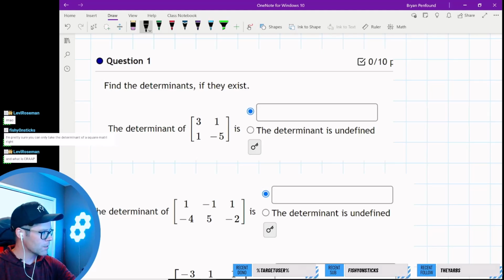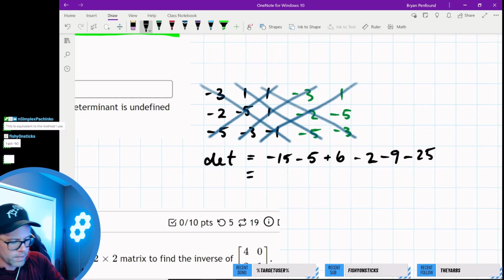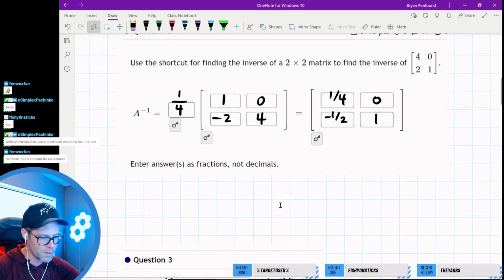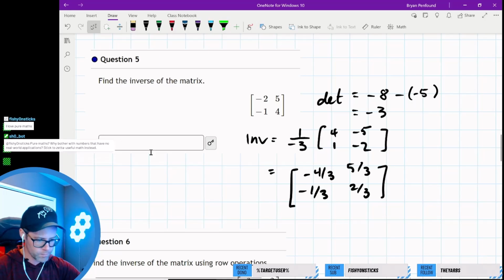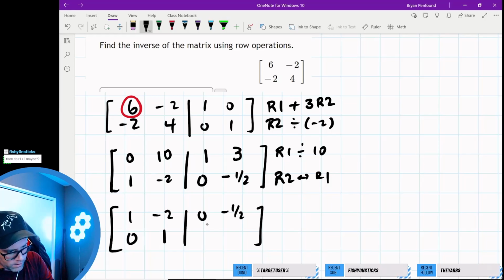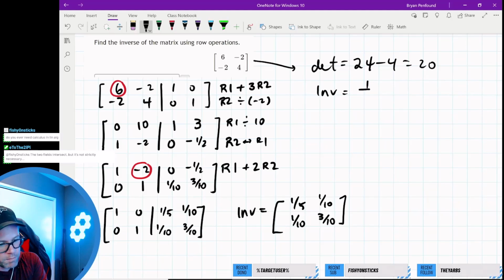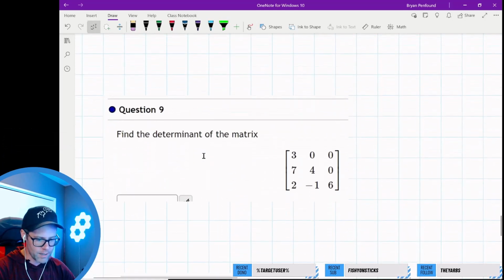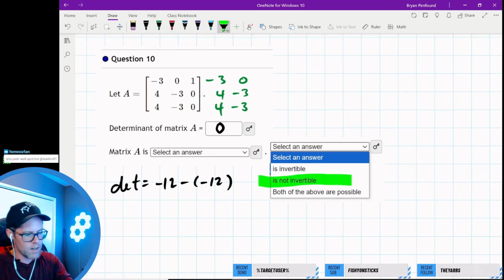See a Question, Try a Problem 3.3